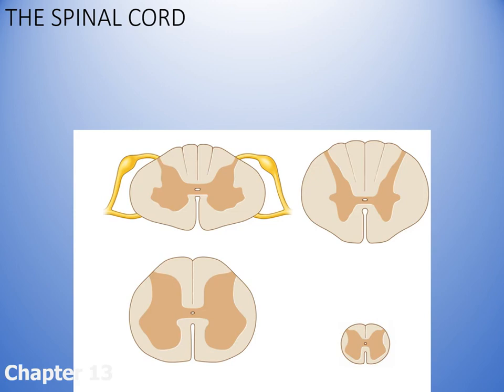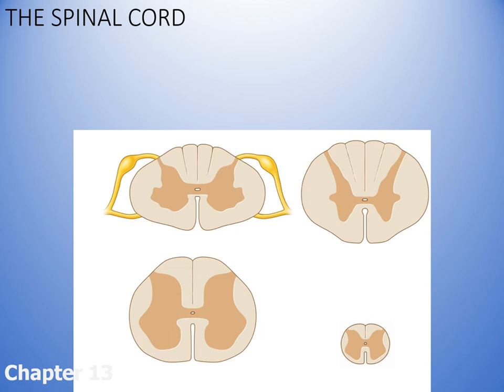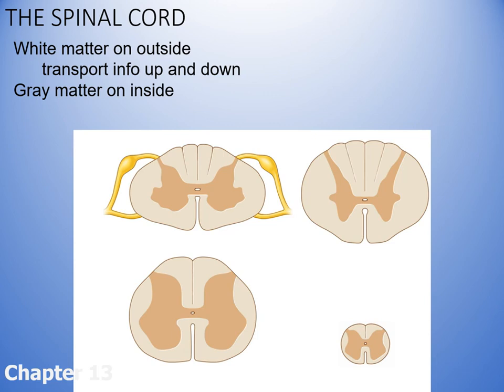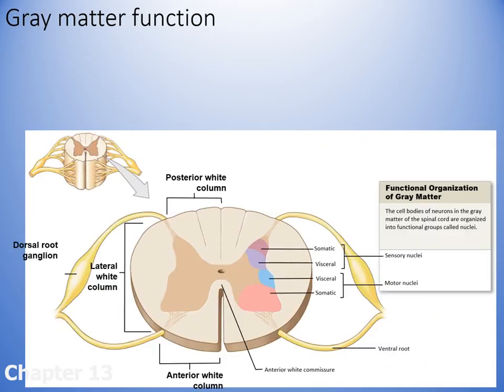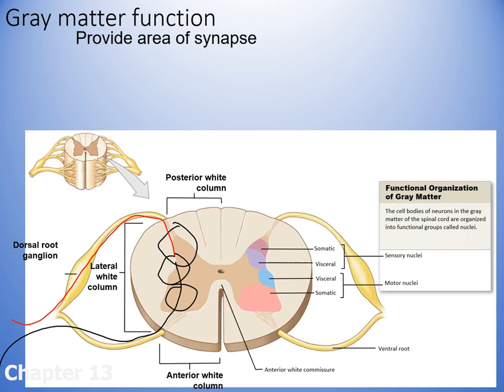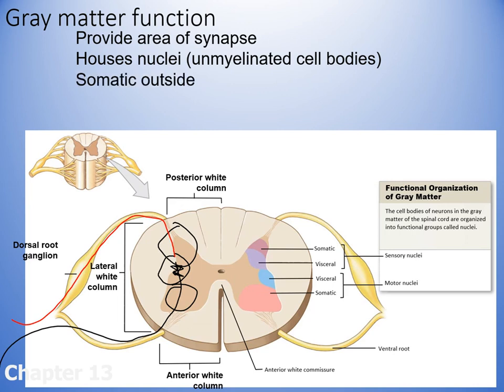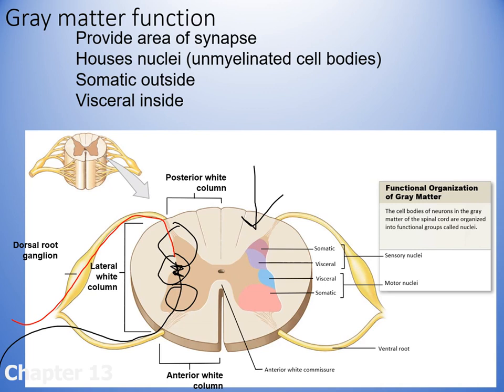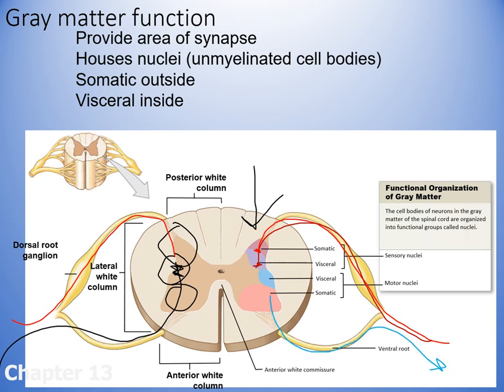Spinal Gray Matter default